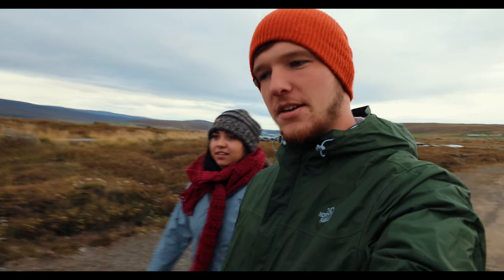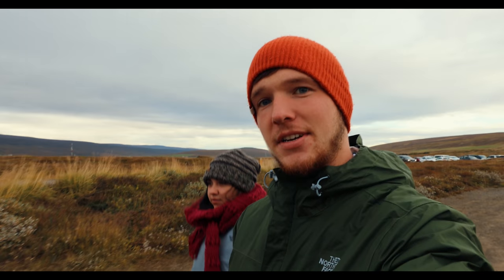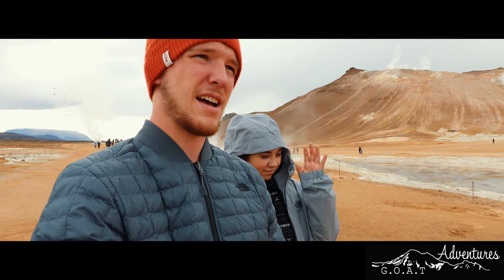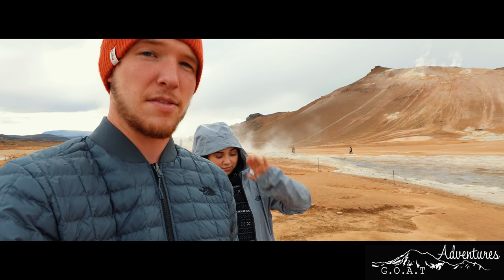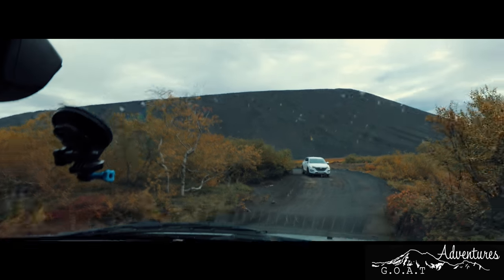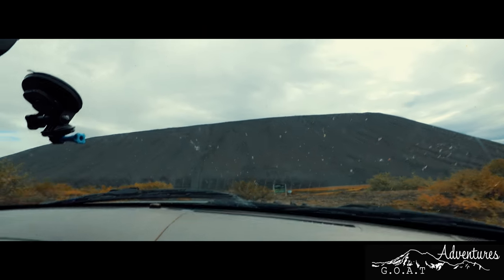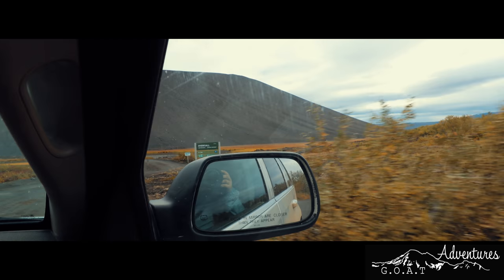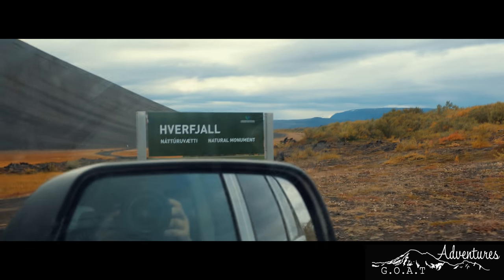Iceland Day 4 - Edge of The Arctic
Day four of our Icelandic adventure! We stopped to see thundering waterfalls, searing steam vents, and deep volcanic craters on our way from Akureyri to Neskaupstadur. Follow us as we explore Godafoss, Selfoss, Dettifoss, Hafragilsfoss, Namafjall, and Reyoarfjordur!